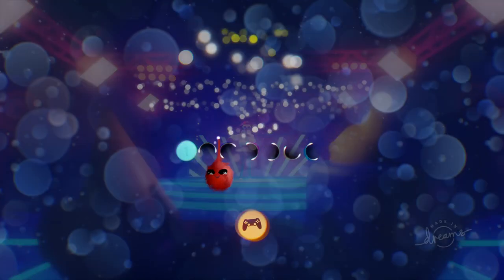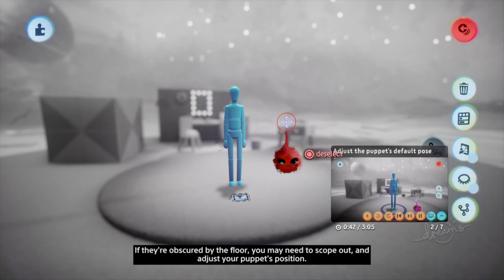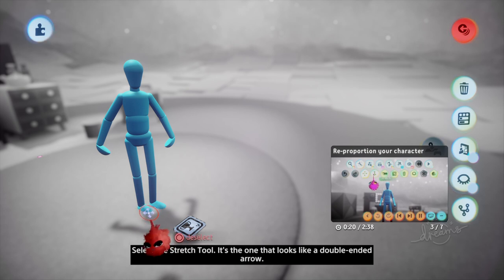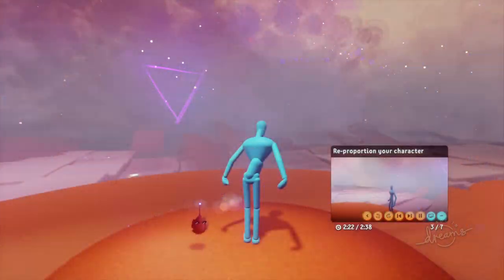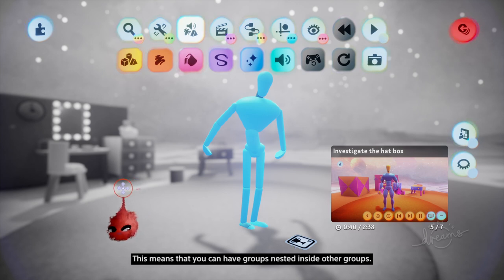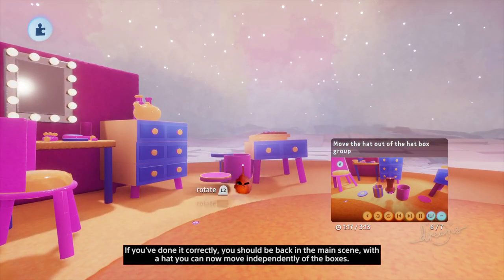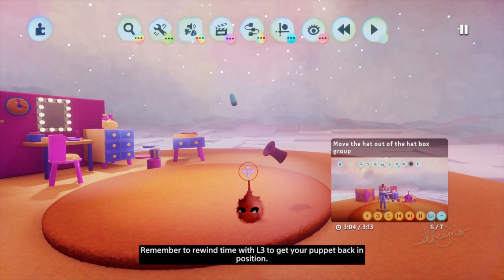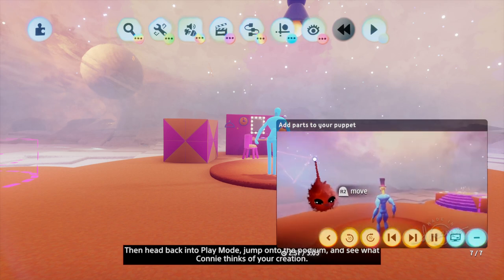'Bout to make a merry band of pirates, yah feel? | Dreams™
Just need to adjust a few things... And have a proper day off...